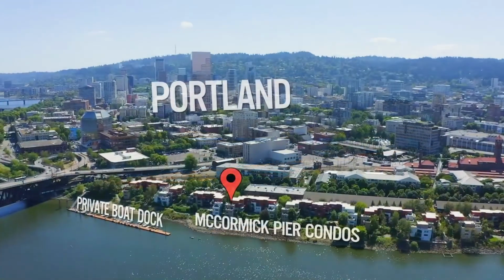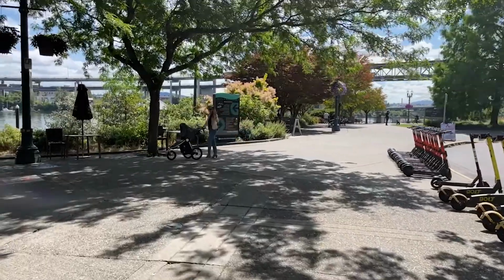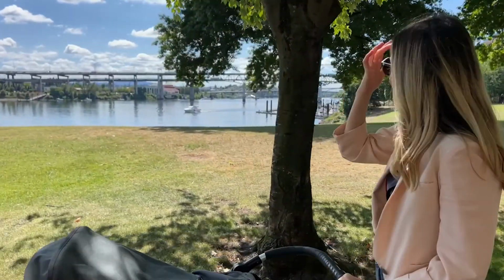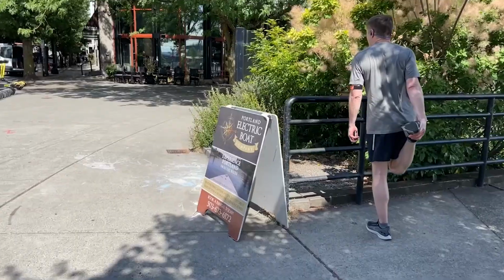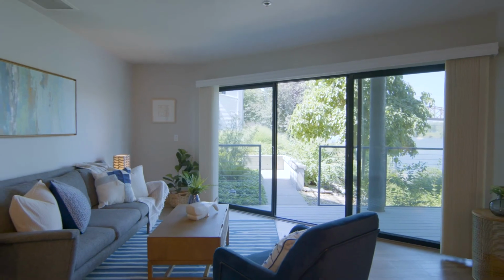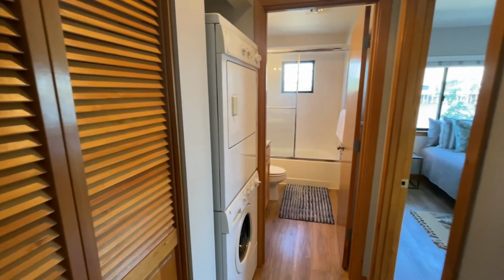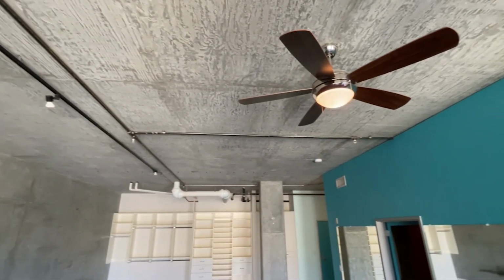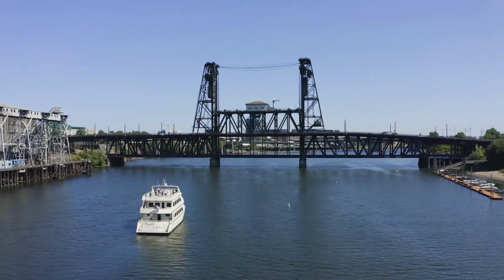Explore Old Town Portland, Oregon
Once a bar for every 40 people. Check out Old Town Portland Oregon in the latest addition of Portland Home Series.
Aaron Cullen and Briana Cullen take you on a stroll up the greenway along the Willamette River so you can get a sense of what it would be like to live here.
Then Aaron, a local real estate agent, will take you through two unique homes in Old Town so you can see two typical homes in this well established neighborhood. The oldest neighborhood in Portland definitely has its own unique charm with lots of local shops, bars, and cafes. Oh and it boarders a pretty cool park with a 16 mile trail called the greenway! If you enjoy nature with the convenience of city life this town just might be for you.

If you are looking to buy or sell and need help reach out and connect.